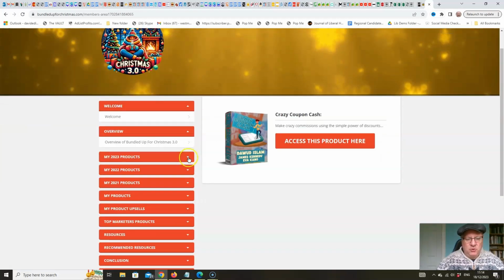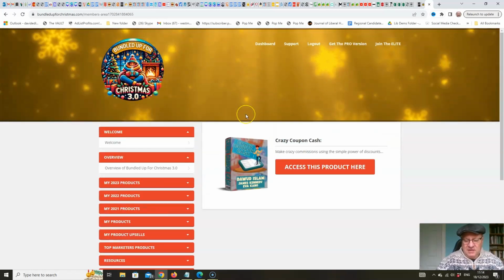Bundled Up For Christmas 3.0 Review: Mega Bundle Of 103 FE Products + 11 Free Upsells For $10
Get Bundled Up For Christmas 3.0 with My EXCLUSIVE Bonuses

5 Big Bonuses:
Bonus #1: Commission Blueprint
Bonus #2: The Secret Weapon
Bonus #3: Effortless  Facebook Profits
Bonus #4: JV Zoo Super  Tutorial
Bonus #5: Warrior Plus Super Hacks Strategy

Bundled Up For Christmas 3.0:
The Ultimate Christmas & New Year Bundle.
Get A Mega Bundle Of 103 Fe Products From 10 Top Marketers + 11 Included Free Upsells For The Price Of One! - $3700 Value.
Get 103 Of Previous Front End Products Plus 11 Upsells Plus Great Products From Kevin Fahey, Eric Hammer, Jason Oickle, Joan Altres,  Jonny Rose, Gena Babak, Aktar Alam, John Newman And Ronnie Rokk Smith.
• Over 103 Great Products
• Learn From 10 Top Marketers
• $3700 Dollars of Value if purchased individually
• Everything a newbie could possibly need
• Learn and then start a new business Today
• Never need to buy another course AGAIN
103 X Fe + 11 Upsells For The Price Of One! (Worth $3,700 If Purchased Individually).
The Ultimate Christmas Bargain Bundle. The big bundle of previous upsells included make it an even better deal.